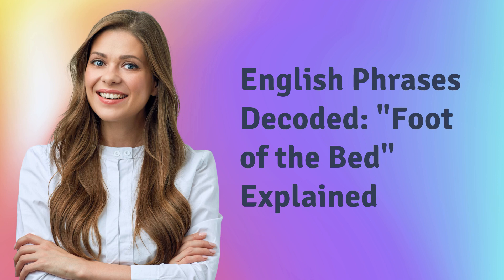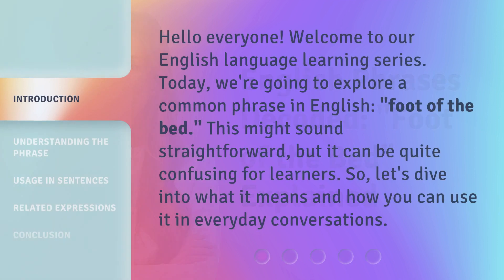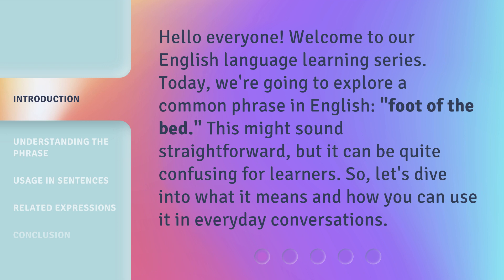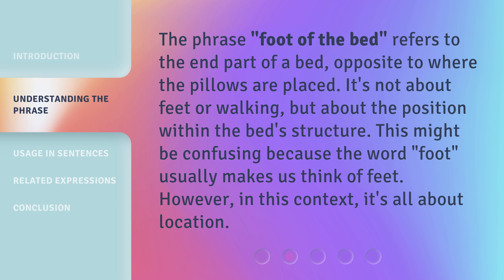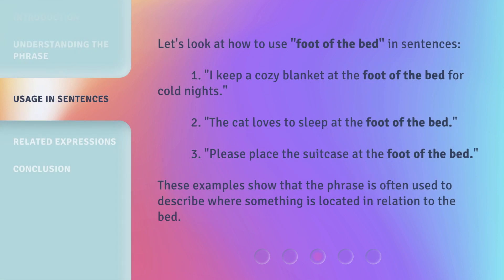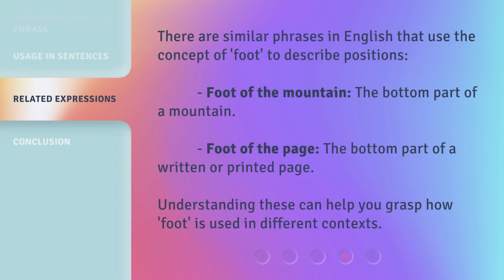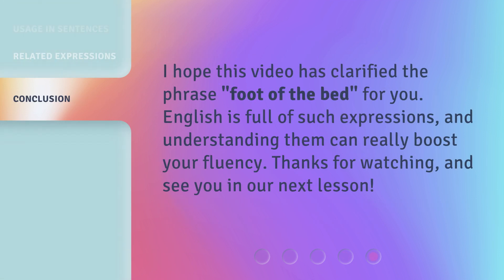English Phrases Decoded: "Foot of the Bed" Explained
Cracking the Code: Unraveling the Meaning of 'Foot of the Bed' • Discover the hidden significance behind the commonly used English phrase 'Foot of the Bed' and unravel its mysterious origins in this intriguing video. Uncover the secrets and gain a deeper understanding of this phrase's fascinating meaning.

00:00 • Introduction - English Phrases Decoded: "Foot of the Bed" Explained
00:30 • Understanding the Phrase
00:56 • Usage in Sentences
01:22 • Related Expressions